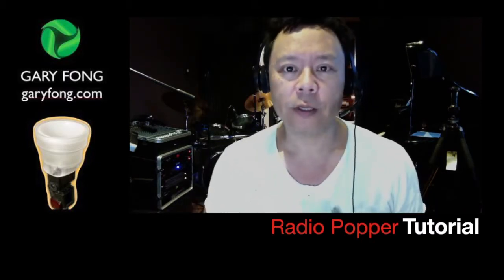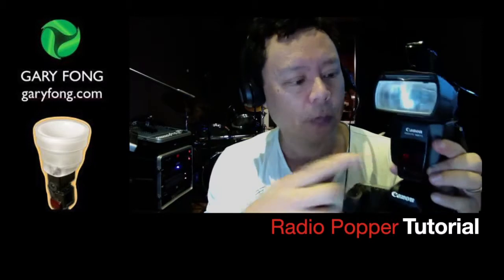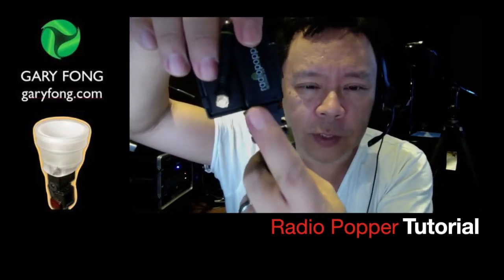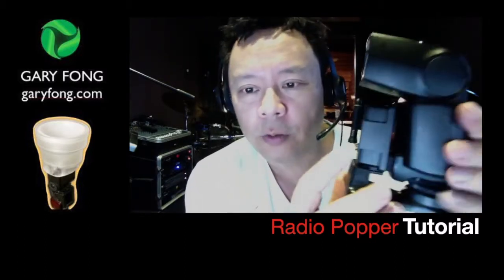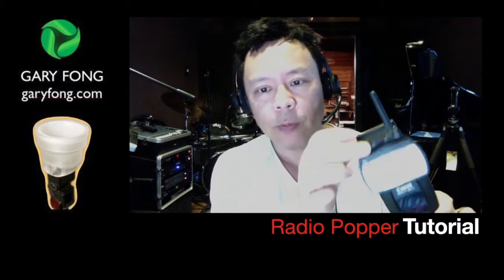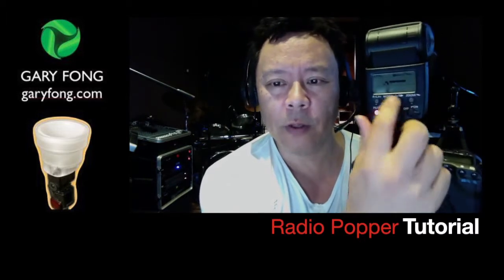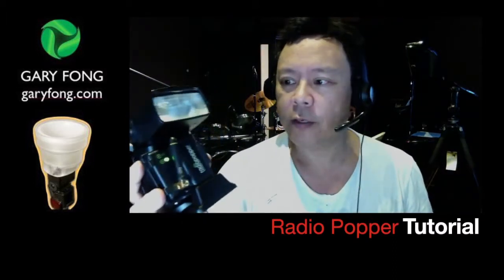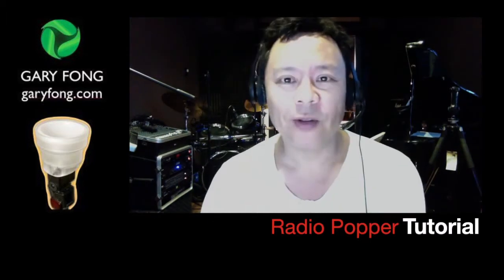Radio Popper Fast Tutorial